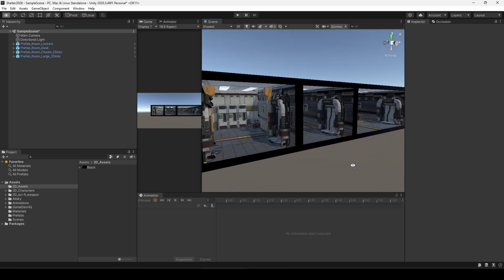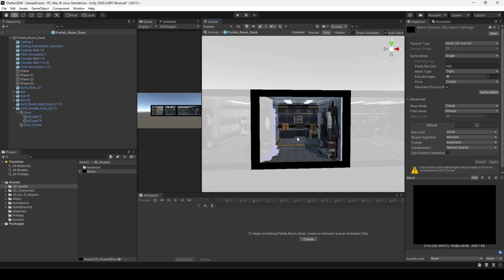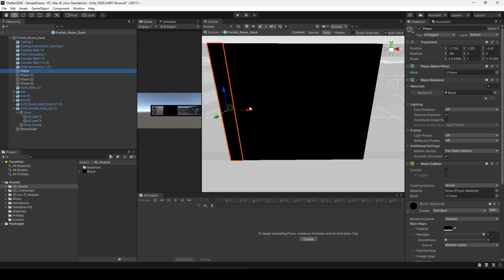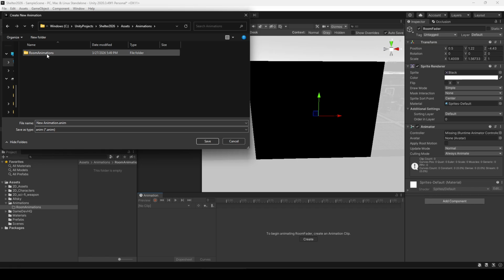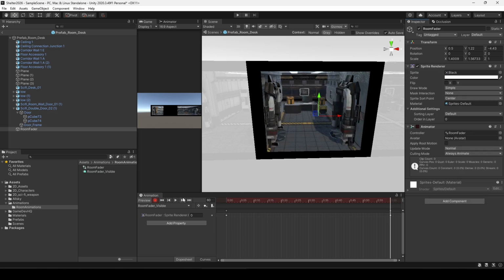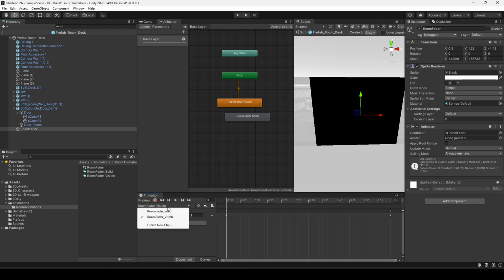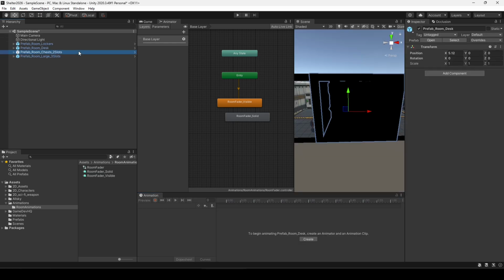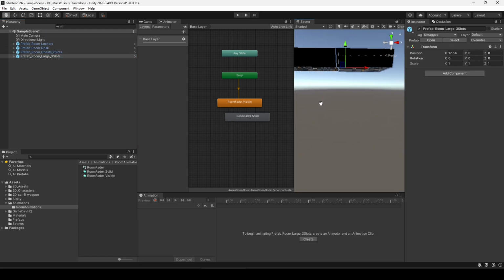Let's Dev Fallout Shelter - 02 - Make your own Fallout Shelter Game - Room Fader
In this video, I cover creating the basic room fader sprite and animating it for when our player enters each room.

The sprite created is just a black square I made in paint that you can save into your project.

I am using Unity 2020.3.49f1 Personal.